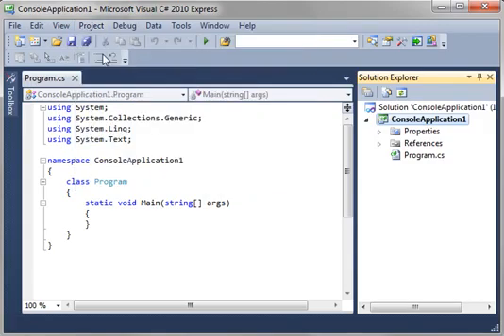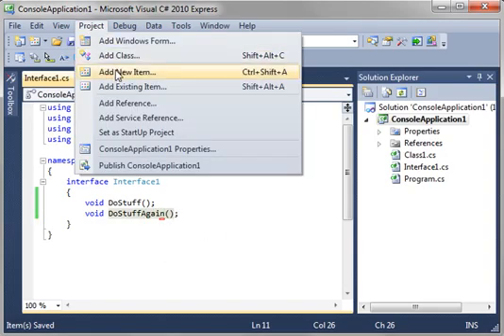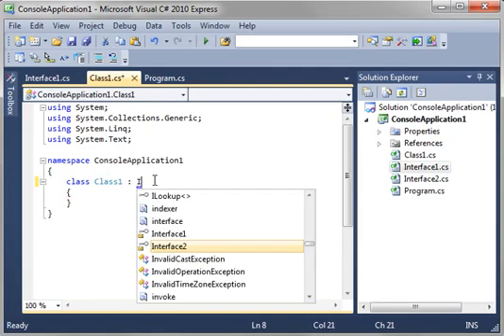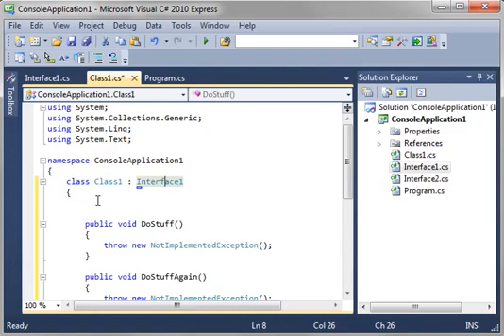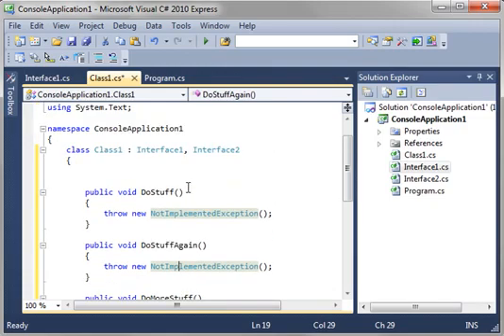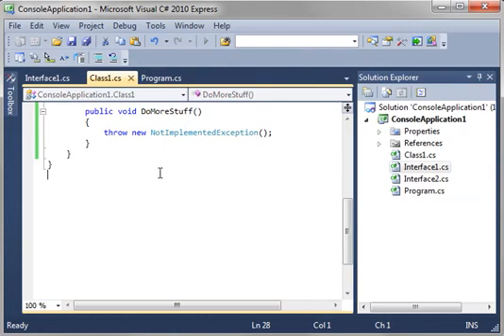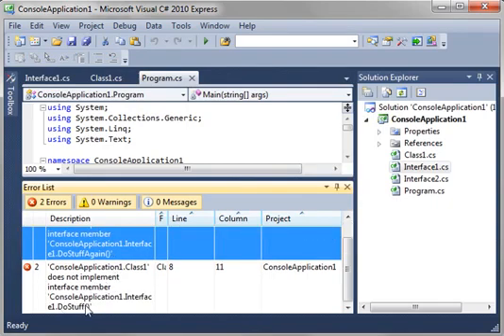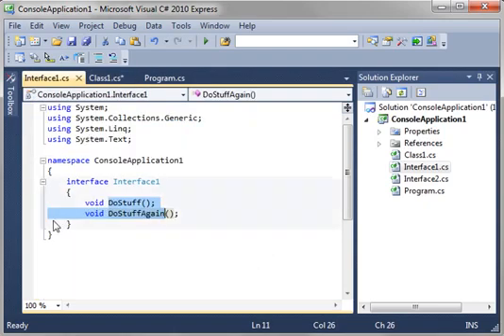C# 16 - Interface Basics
Learn the basics of interfaces